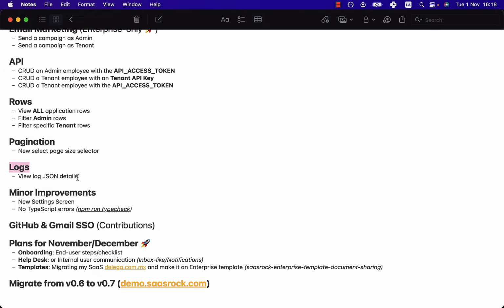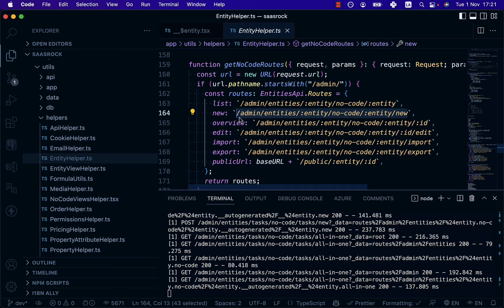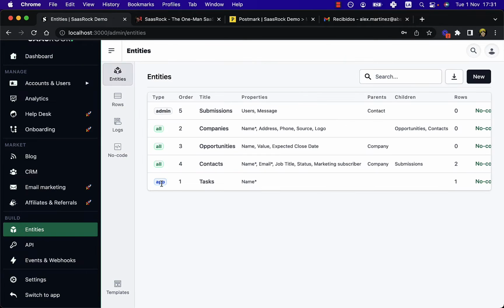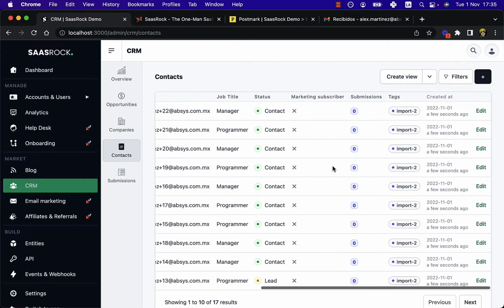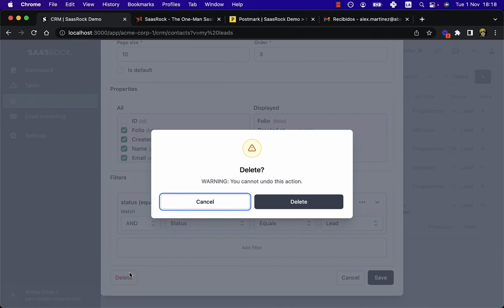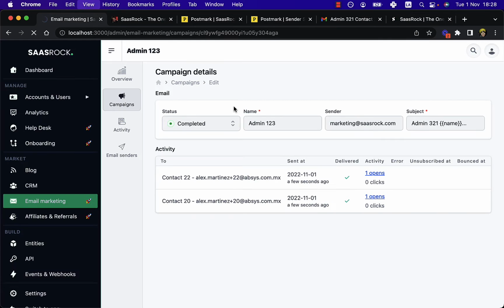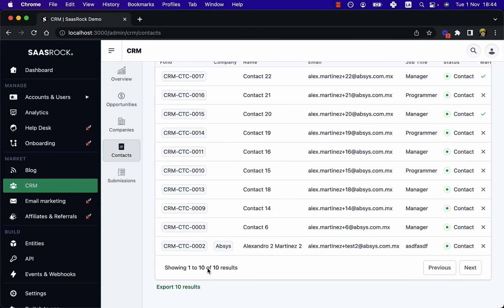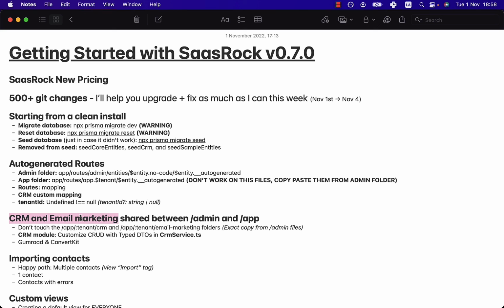Getting started with SaasRock - v0.7 Release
0:00 - Intro
1:37 - New SaasRock Pricing
2:04 - 500+ git changes
2:41 - Starting from a clean install
4:40 - Autogenerated Entity Routes
12:50 - CRM and Email marketing folder structure
16:53 - CRM module - Custom CRUD with Typed DTOs
21:33 - Importing contacts
25:24 - Fixing CRM routes mapping
27:34 - Disabling CRM and Email marketing for your tenants
28:08 - Custom views
30:35 - Email marketing (Enterprise-only 🚀)
39:03 - API improvements
45:46 - Rows
46:25 - Log JSON details
47:05 - New Settings Screen
49:13 - SSO Contributions for GitHub and Google
50:00 - My plans for November and December